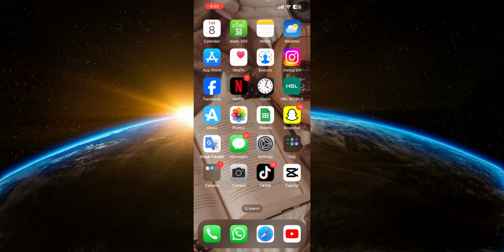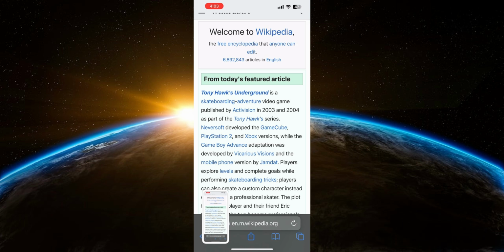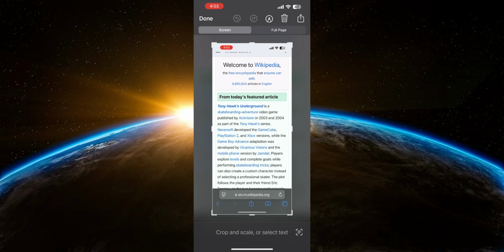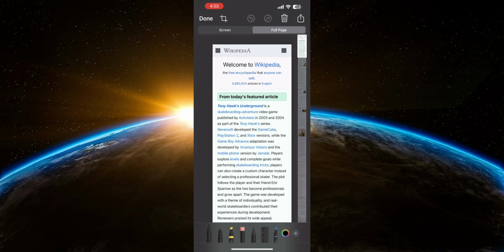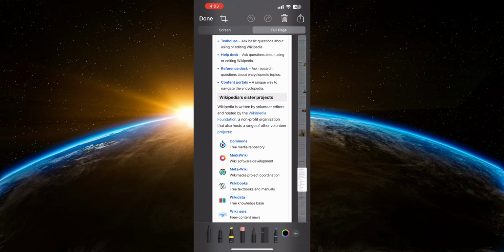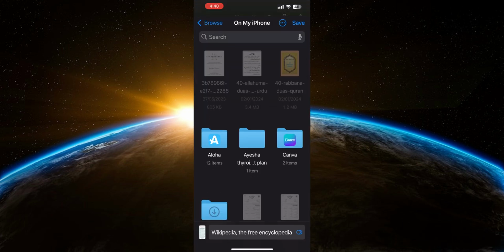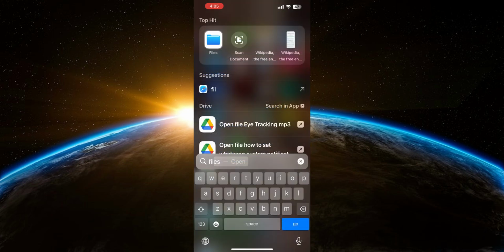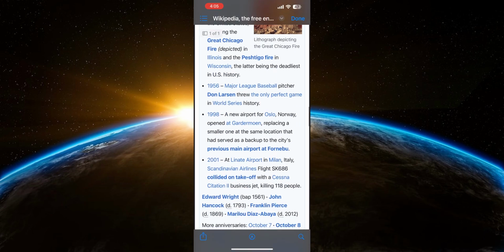How To Get Full Page Screenshot Option On Iphone (Quick Tutorial)